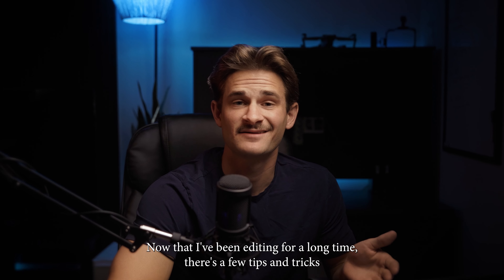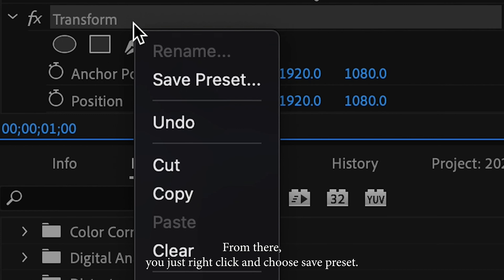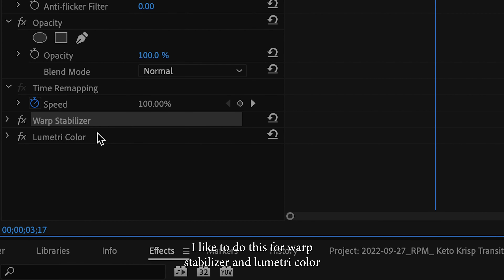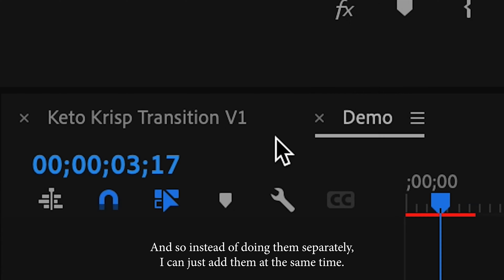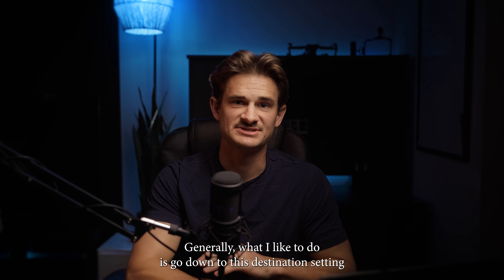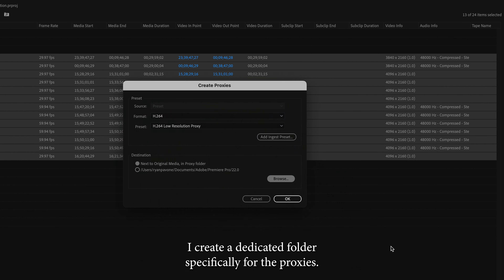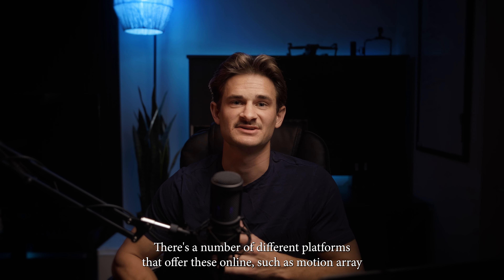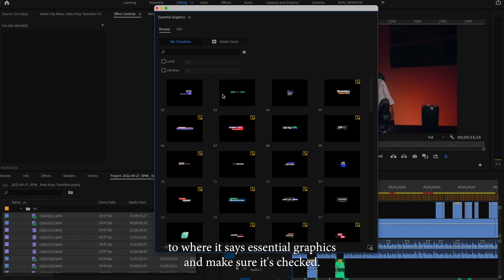SPEED UP your VIDEO EDITING with these 3 Tips! (Premiere Pro)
⚡️Top 3 tips for how to edit your videos faster and optimize your editing workflow within Premier Pro. With these editing tricks you can speed up your editing process to take on more projects and advance your skills.

📷 Gear I used to make this video:

OVERVIEW
0:00 Intro
0:41 Utilizing Effect Presets
2:36 Using Proxies
5:07 Using Motion Graphics
6:15 Outro